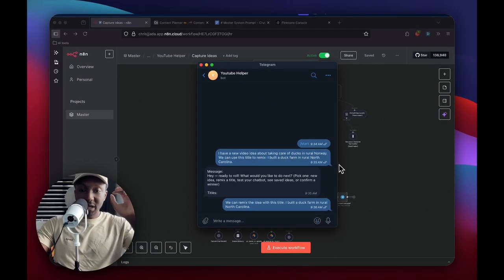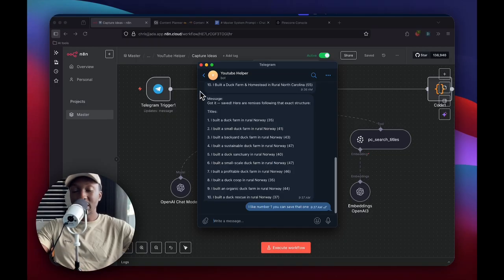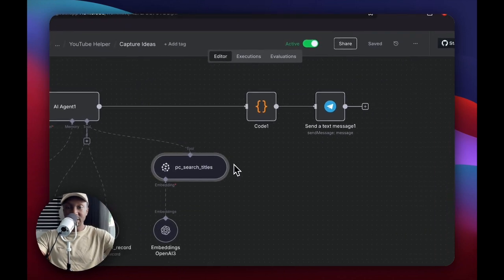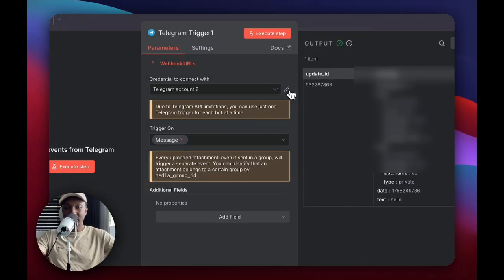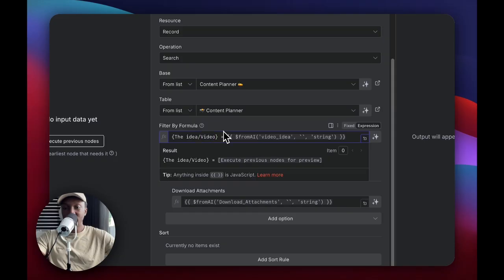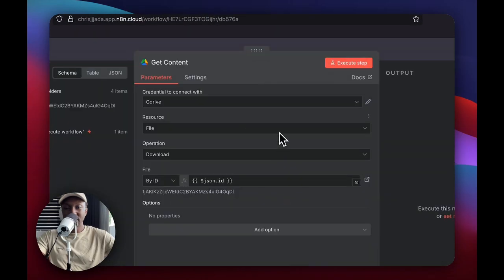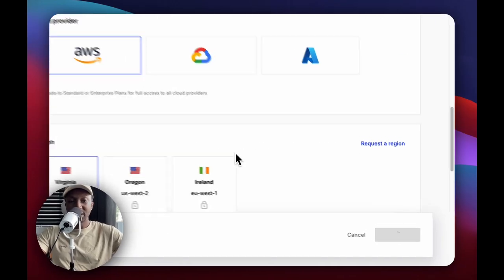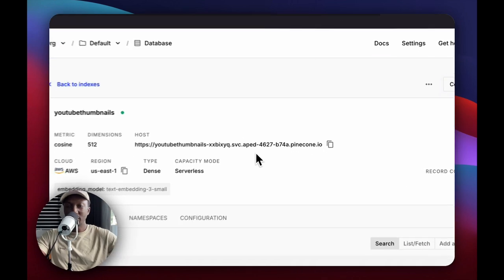I Built an Automated YouTube Title Generator in n8n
📅 Book a Free 1-1 Meeting – Let’s see how I can help you save time or use AI in your business or life:

I’ve been building workflows since 2016. Back then I was working with Airtable and Python, and now I use tools like N8N.

One of the workflows I built saved my company over $3,000 a year, and because I automated so much of my work, I was basically as productive as three people.

Now I share what I’ve learned to help everyday people and businesses use AI and automation to save time and work smarter.